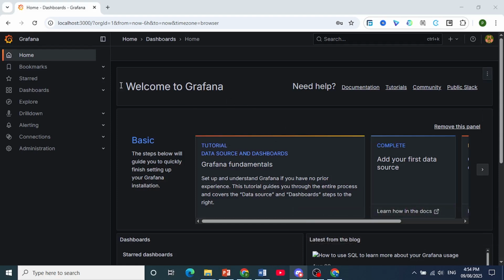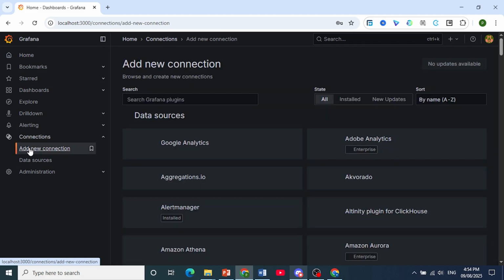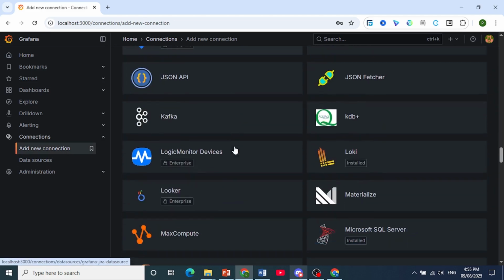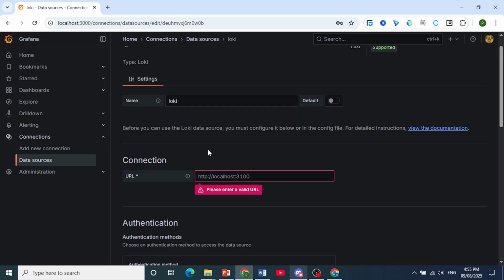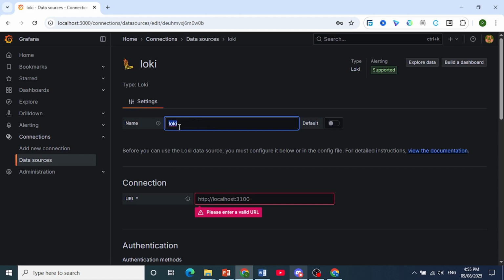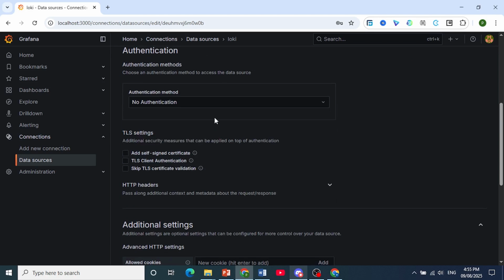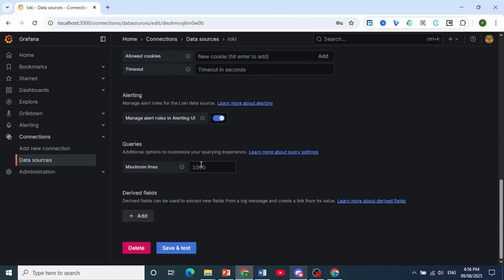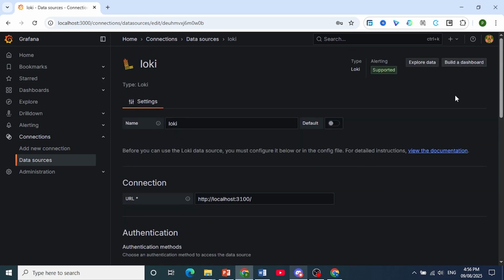How to CONNECT Loki to Grafana (Step by Step)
Learn how to connect Loki to Grafana to monitor and visualise logs alongside metrics. Please consider liking the video and letting us know if you have any comments, ideas or questions, we really appreciate any feedback! We have plenty of other tutorials on our channel so come and see if we can help you with anything else :)